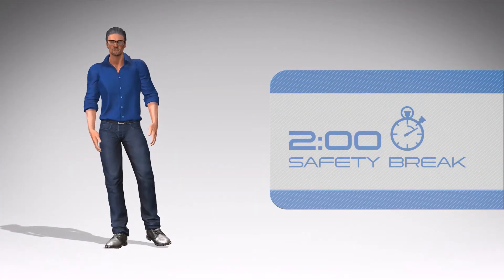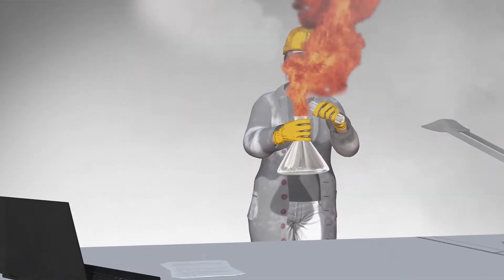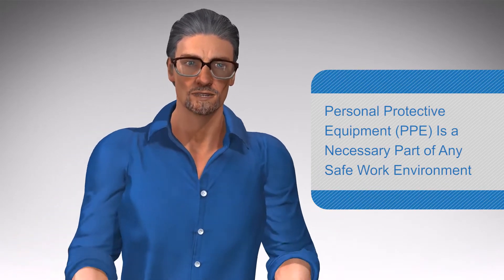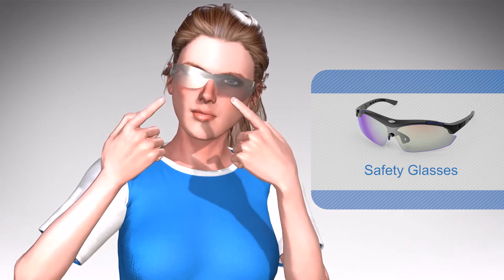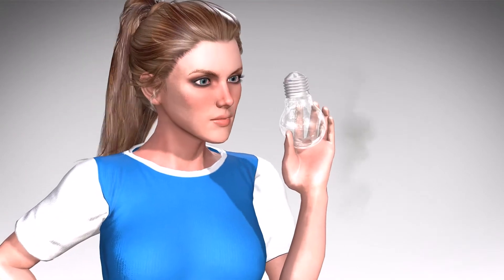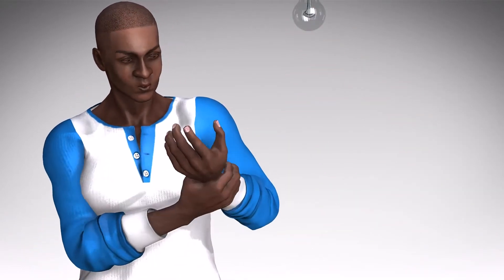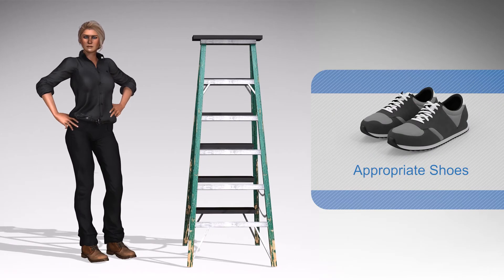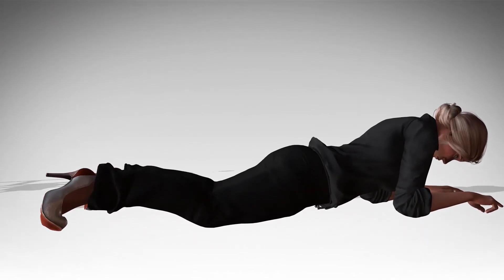2:00 Safety Break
This was a two-minute video spotlighting the need for Personal Protective Equipment (PPE), even when working in an office. The video was created using iClone 7, and composited in Adobe Premiere Pro. Voiceover by Terry Miller.